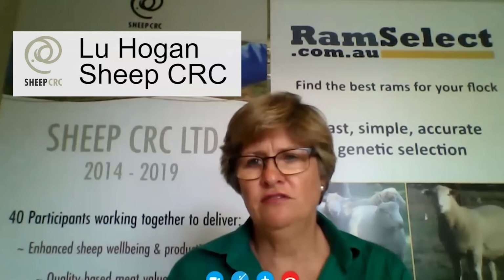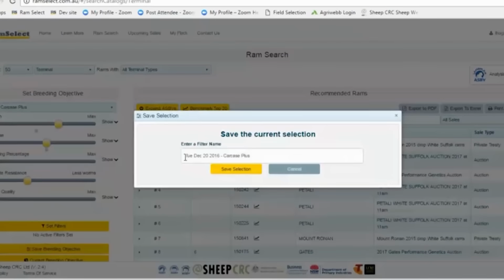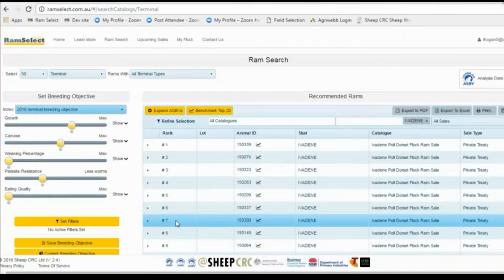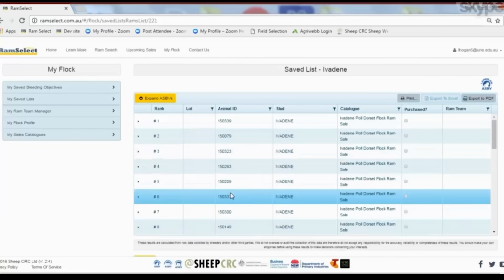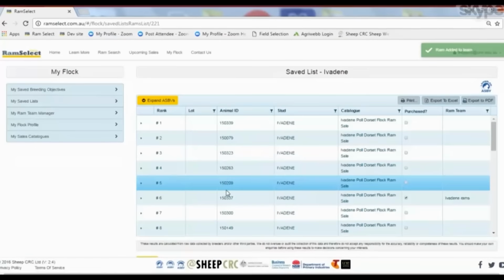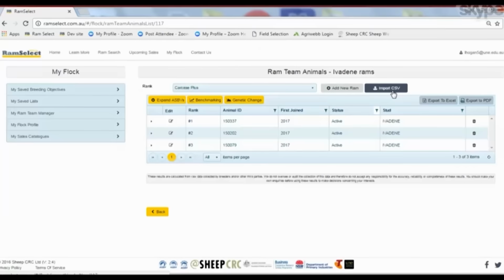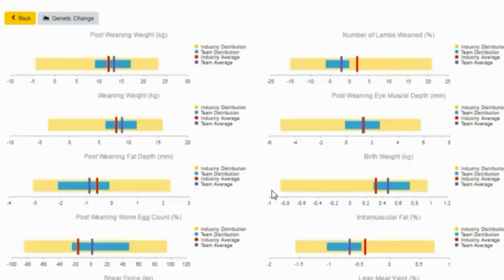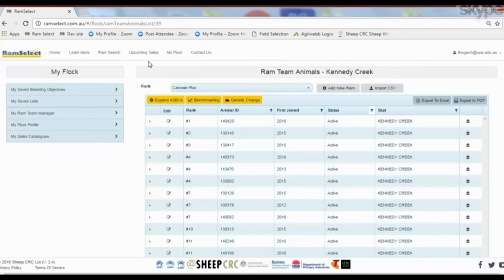User tutorial - Power up ram management with RamSelect Plus